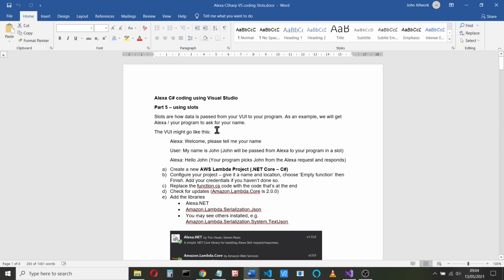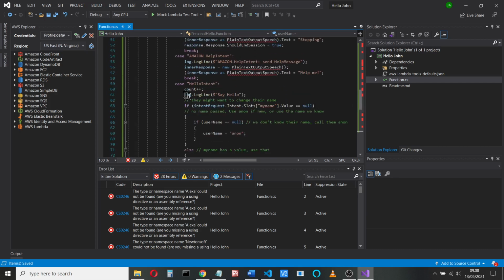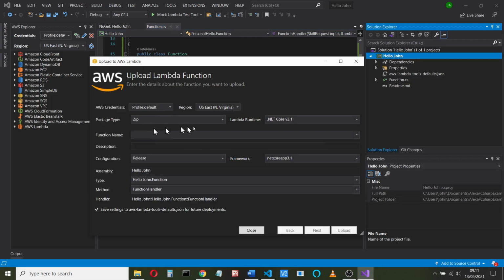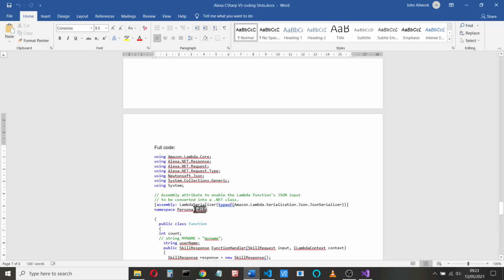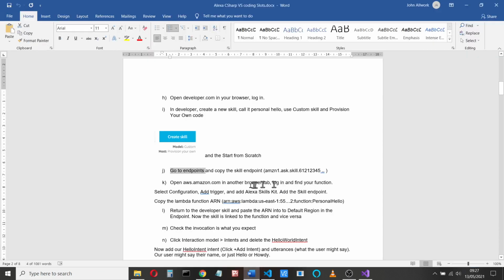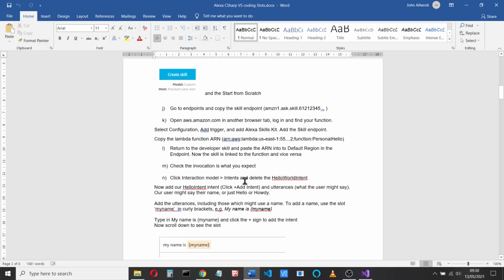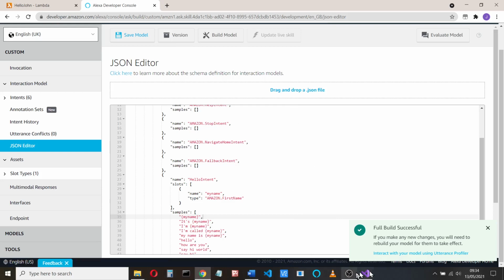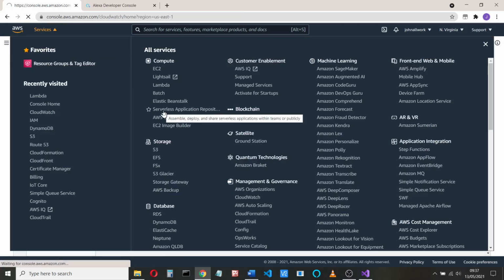Updated creating a VS2019 C# Alexa skill - part 2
Second of two videos that show you how to install the AWS VS toolkit to VS2019, add the credentials and create a C# Alexa skill (code, upload, add intent, link skill to C# lambda code and test) - this one using slots